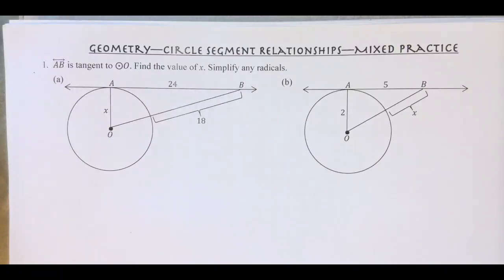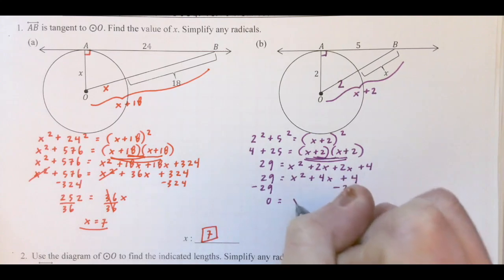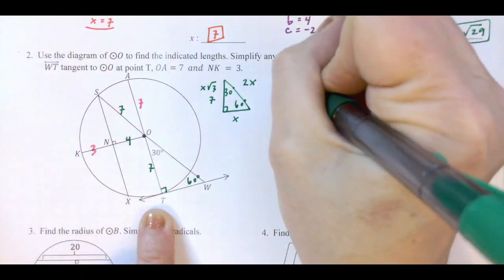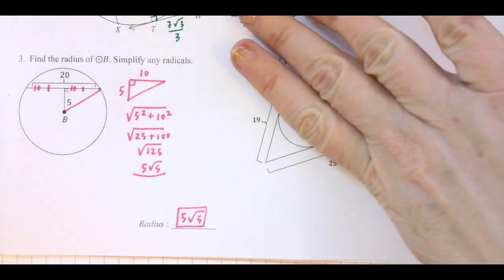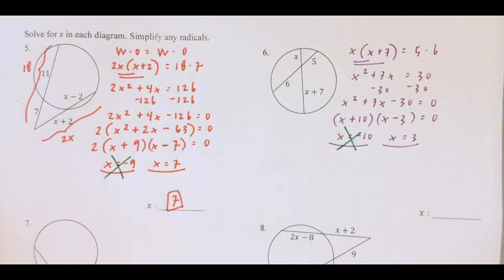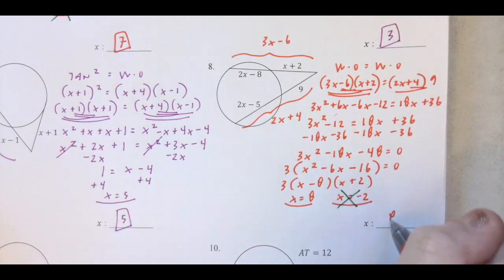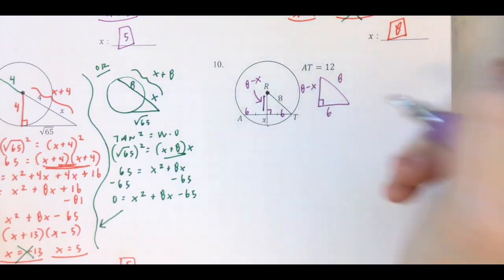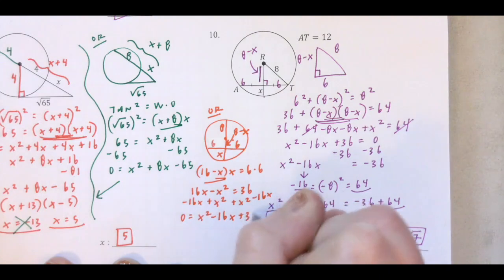Geometry SPRING--Circle Segment Relationships Mixed Practice